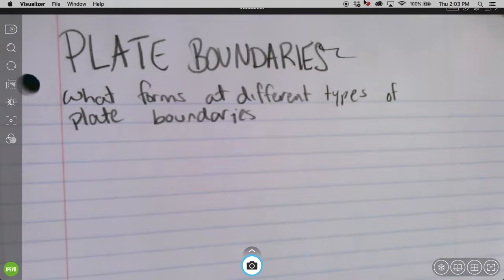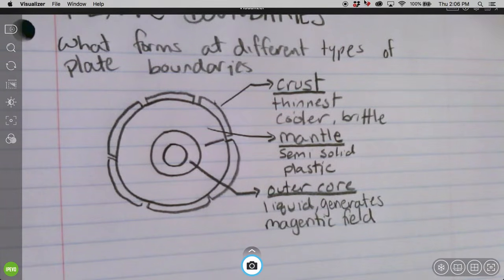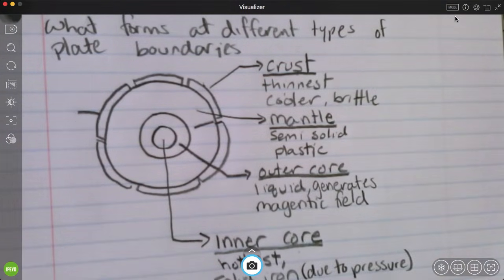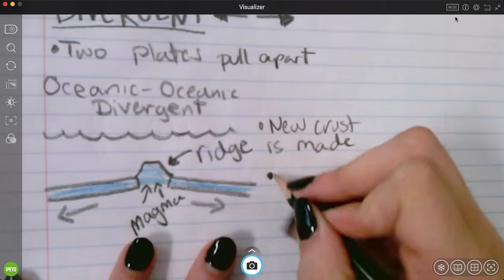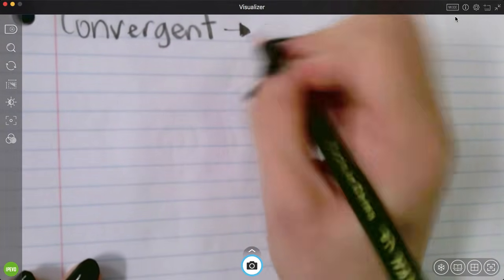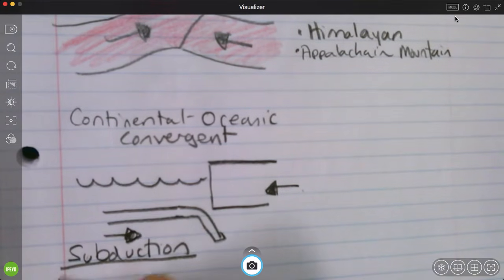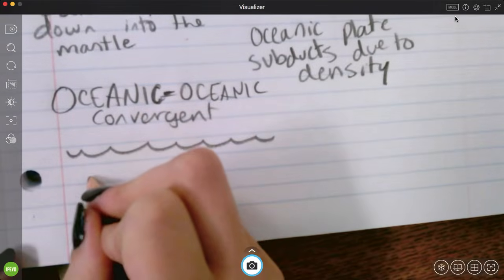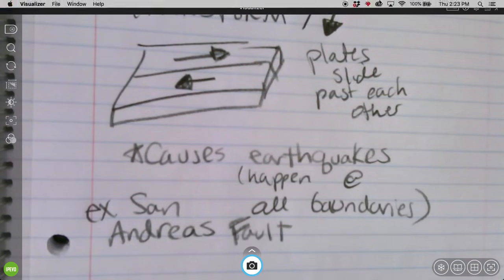Plate Boundary Drawing Notes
Notes for Ms. Summers Earth/Environmental Science class about types of plate boundaries :)